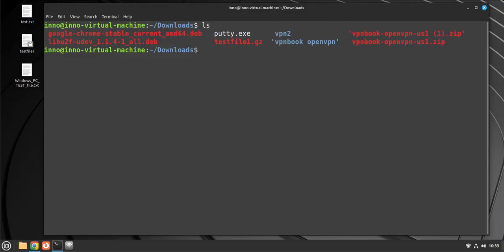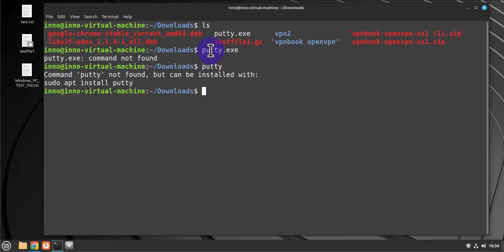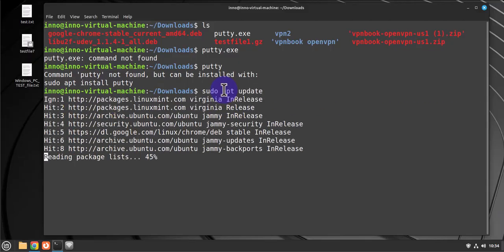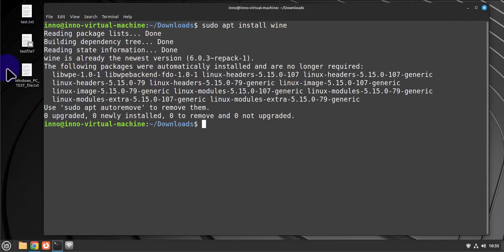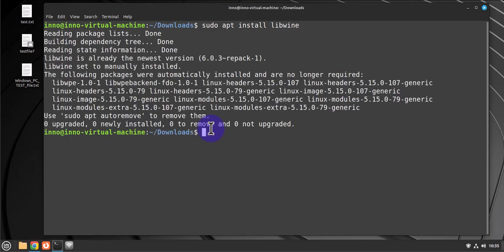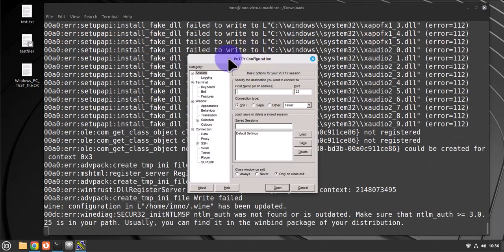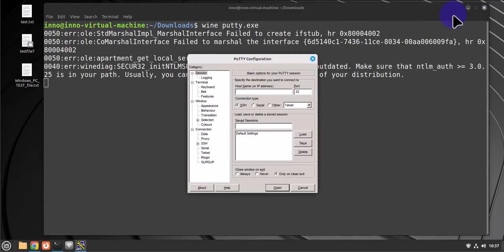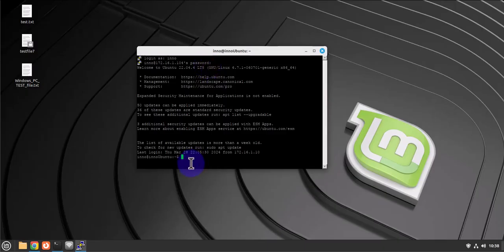How to Run/Open .exe Files in Linux Mint | Run executable Files in Linux Mint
This video shows how we can run or open files that have the .exe extension
on a Linux Mint Machine.